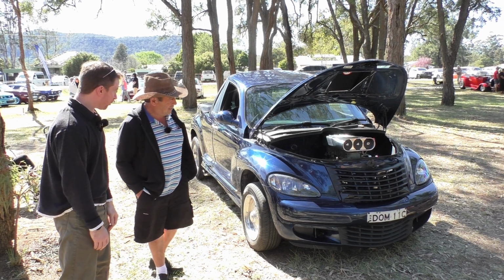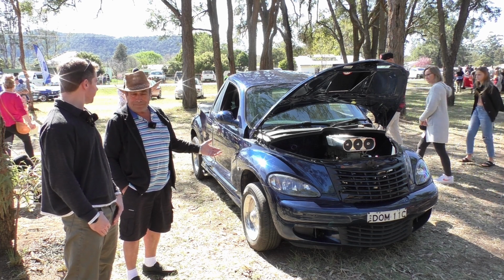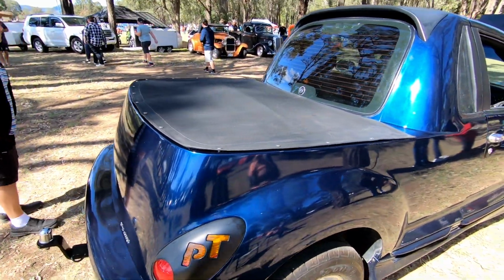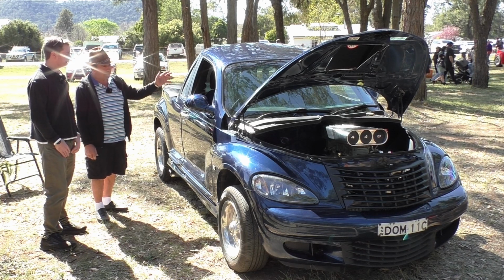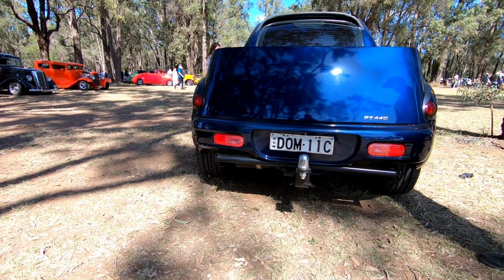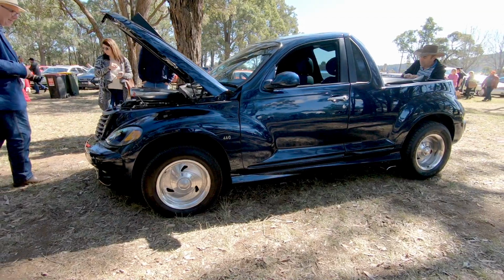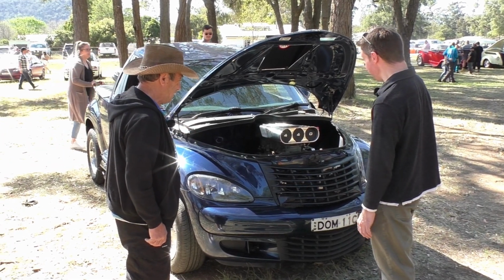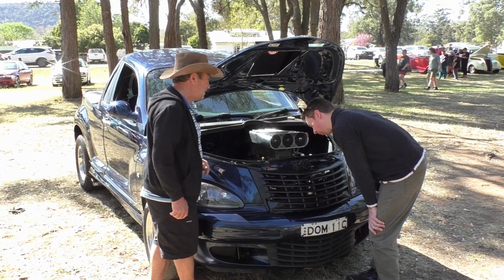2000 Chrysler PT Cruiser - Custom Ute. One Wild Ride, Made Entirely By It's Owner.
Today, I interview the owner of a one of a kind Custom, 2000 Chrysler PT Cruiser "Ute".
The owner tells his story of turning this once set for the scrap heap wagon, in to a full blown, tyre shredding Utility Vehicle.